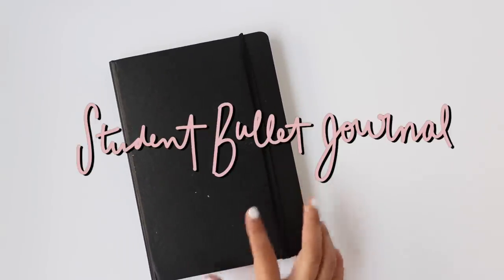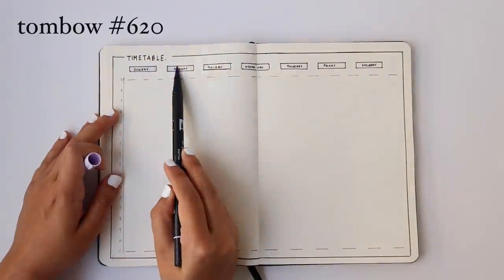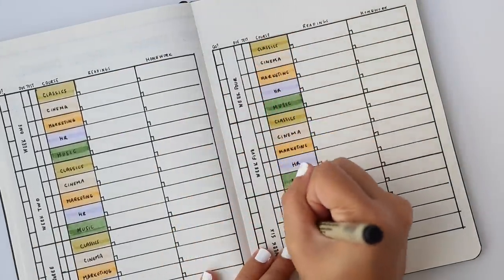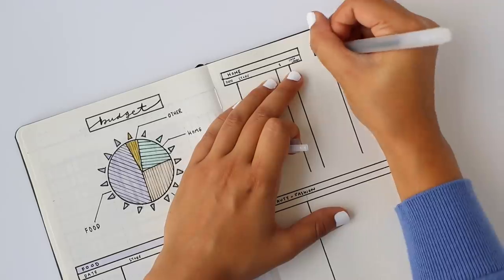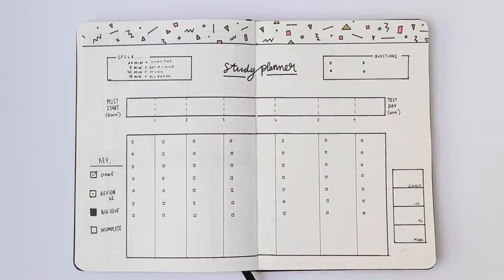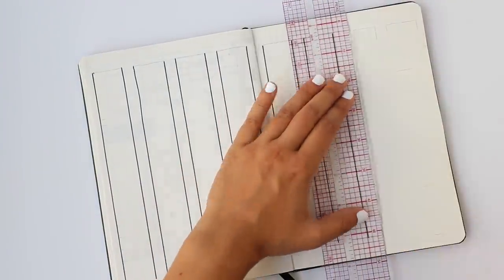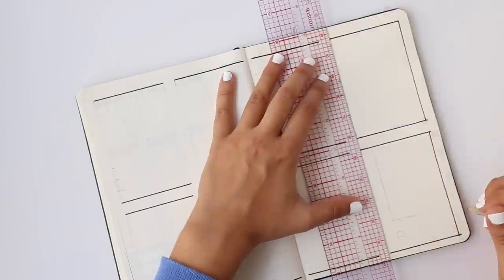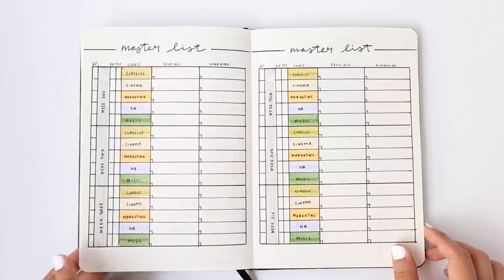Bullet Journaling FOR STUDENTS ✏️back-to-school spreads for university + college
Back-to-school season is in full swing, and thus it's time for another bullet journaling for students video! This video has some of my favourite student spreads ever. whether you're looking for a new weekly planner or need help organizing projects, I've got you covered!

My bullet journal (Peter pauper press)
Micron black pens
Black washi tape
White gelly roll pen
Grid ruler
Crayola Super Tips
Tombow, Lilac, 620
Tombow, 990
Tombow, 158
Tombow, 991
Tombow, green ochre, 076
Tombow, yellow gold, 026
Tombow, blush, 772
Muji Gel Ink Ball Point Pen, 0.38-mm

Some links in the description box are affiliate links...I earn a small commission on purchases made through those links...there's no cost to you, but the commission helps make it possible for me to continue creating videos for a living :)